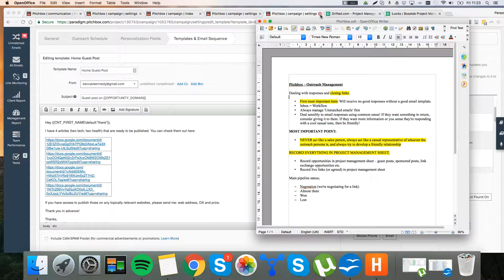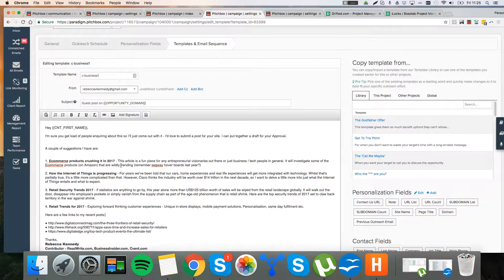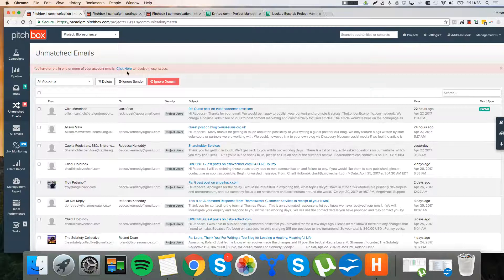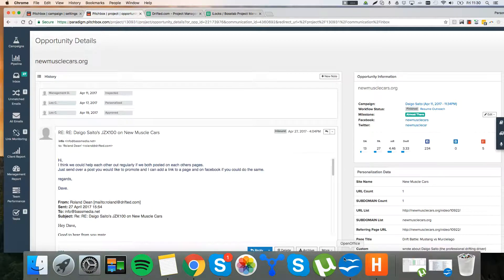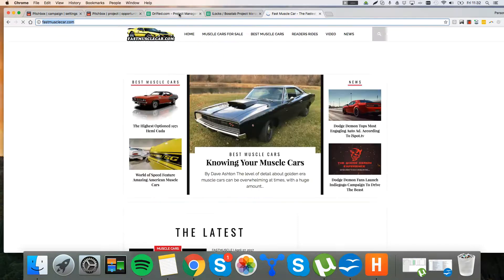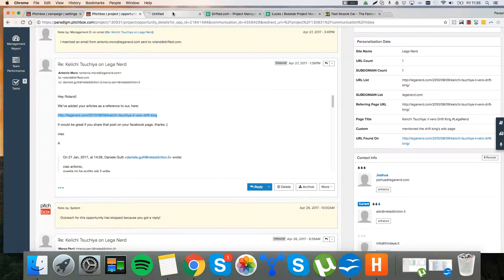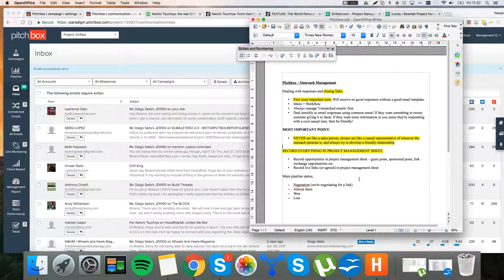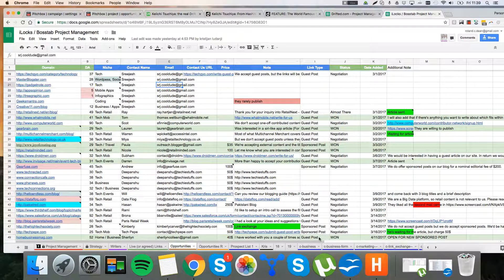Pitchbox Outreach Guide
This video will show you how to use Pitchbox for link building outreach. We build a huge volume of white hat backlinks for multiple clients using this tool alongside our linkbuilding strategy.